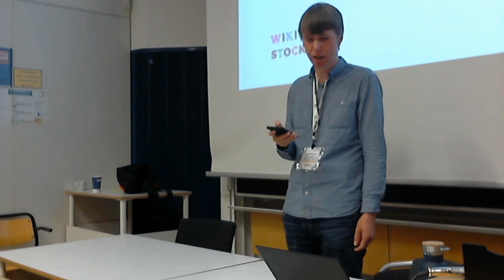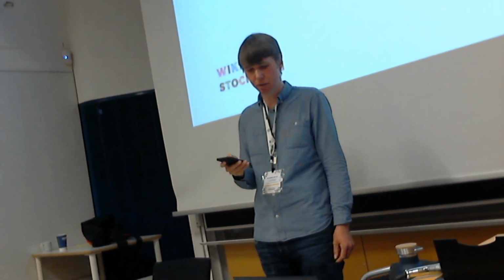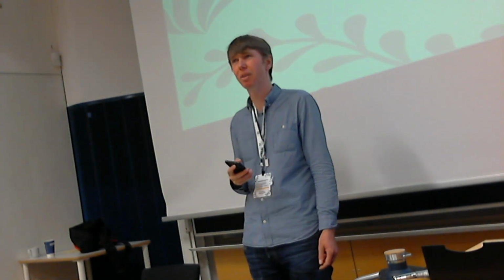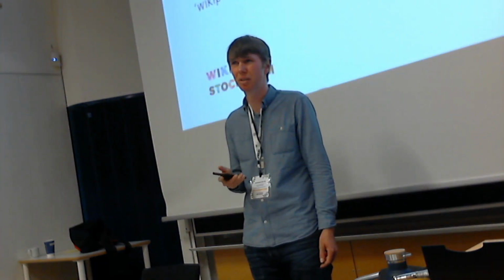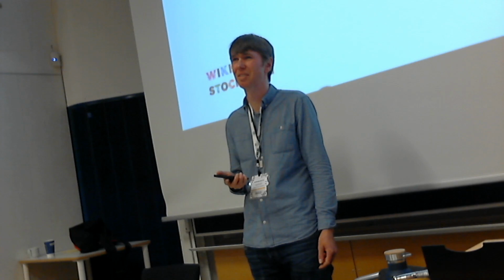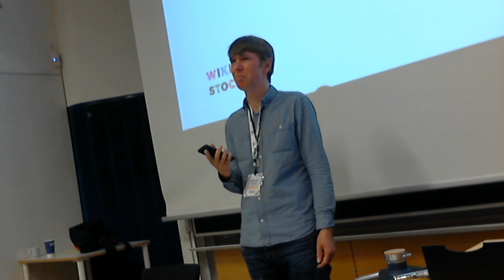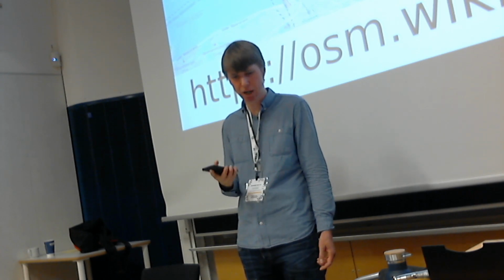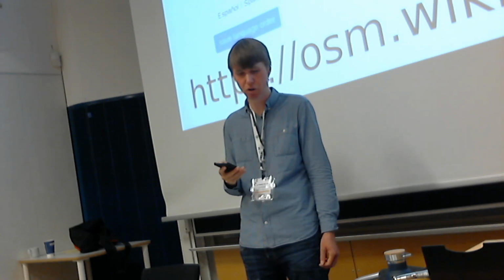Linking OpenStreetMap and Wikidata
Wikidata and OpenStreetMap (OSM) are collaborative open data projects that contain structured data for real world places and things. Adding links between the projects makes the data more useful, but doing this by hand is laborious. I've written a software tool that automates much of the process.

Editors of OSM can use my software to search for a place or region, generating a list of candidate matches from Wikidata, which can then be checked and saved to OSM.

Linking the two projects isn't without controversy. They use different licenses which raises questions about what information from one project can be copied to the other.

I will talk about the benefits of linking, the process of finding matches, the community response - including the controversy - and how people can get involved.